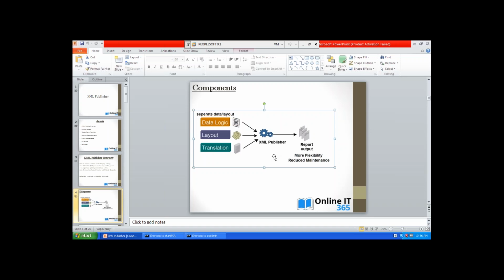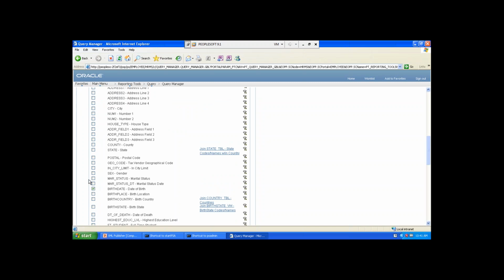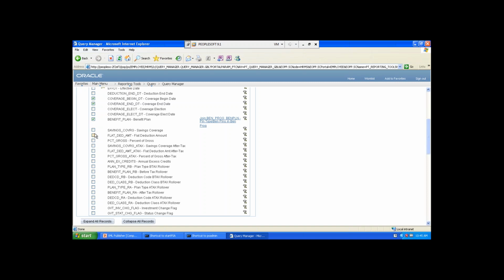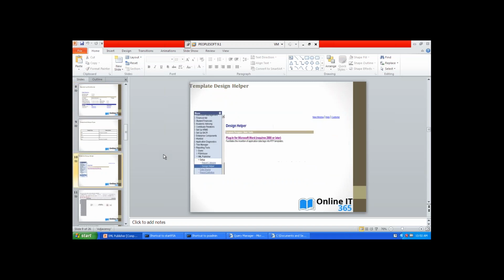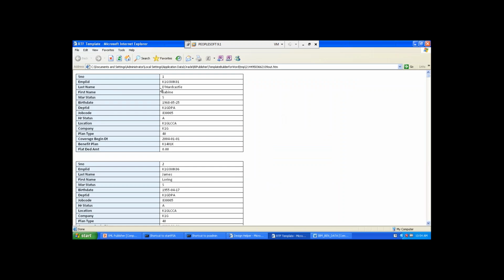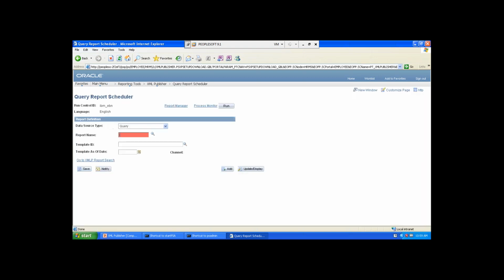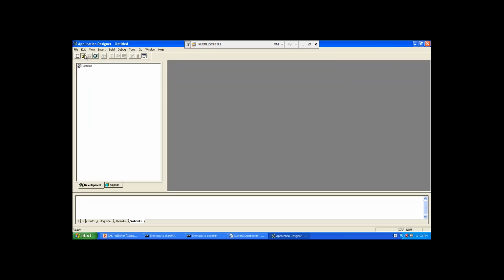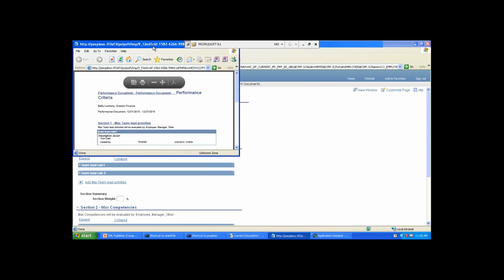Peoplesoft technical training | Peoplesoft hrms technical training